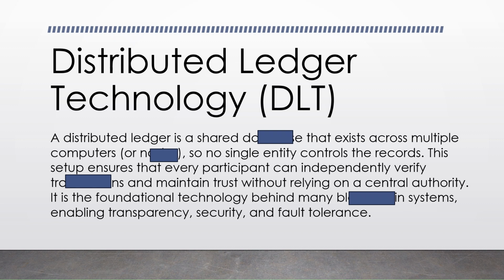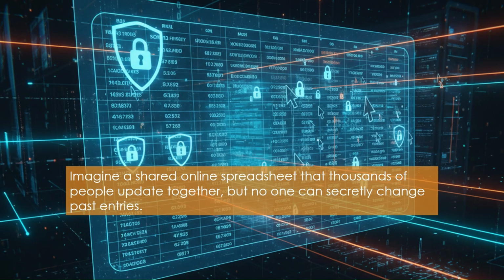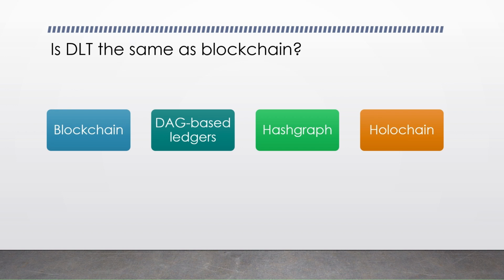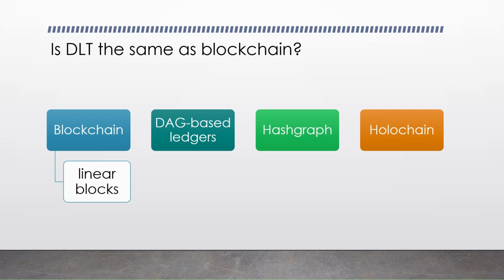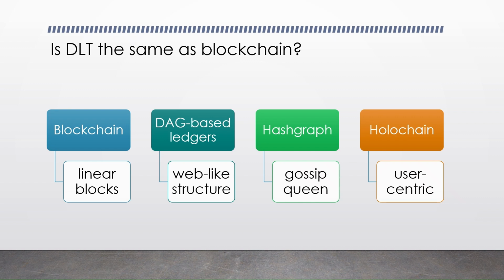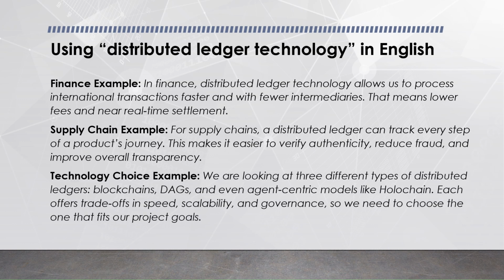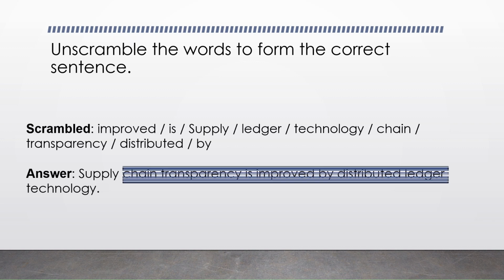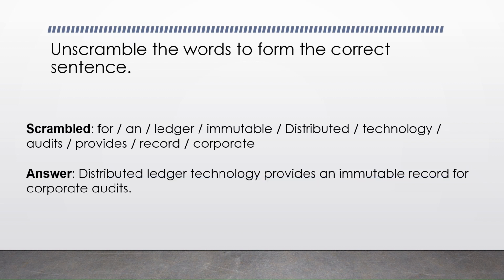What is distributed ledger technology (DLT)?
What's the difference between blockchain and DLT? Let's explore this question and learn more about DLTs.

⏰ Timestamps:
00:00 Definition of a DLT
02:14 DLT vs blockchain
06:09 Using DLT in Engish
08:02 Learning activity